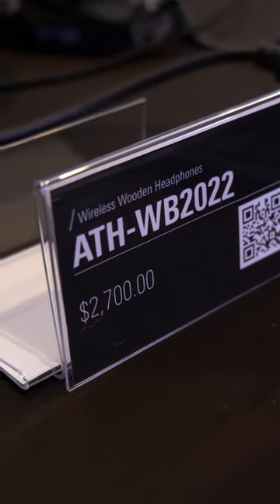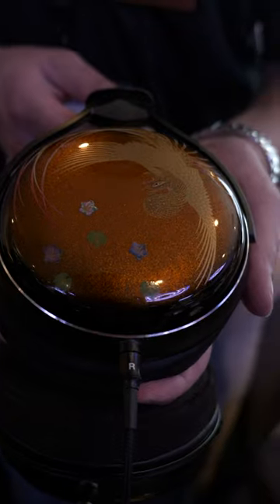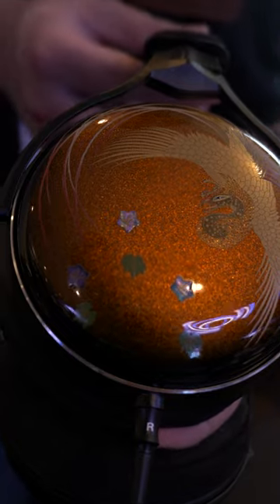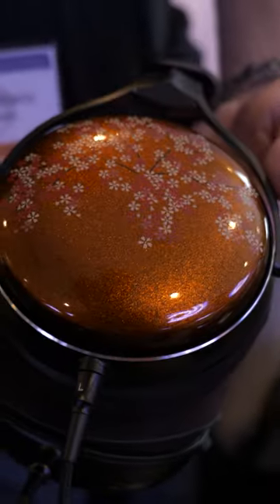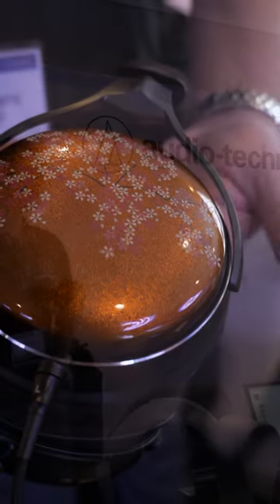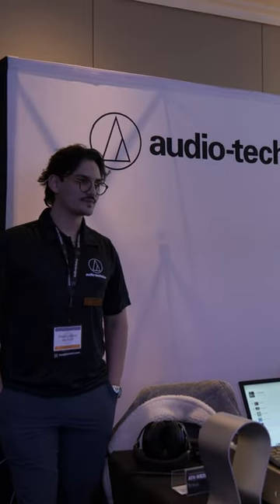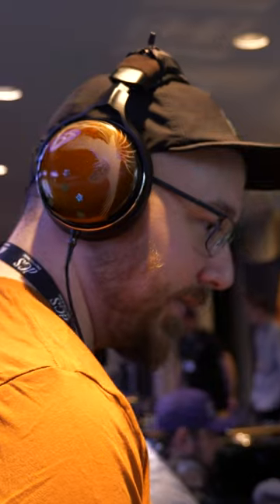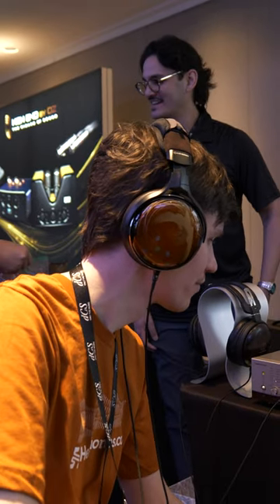New Audio Technica Closed-back Flagship?